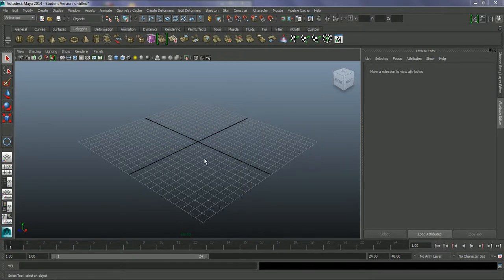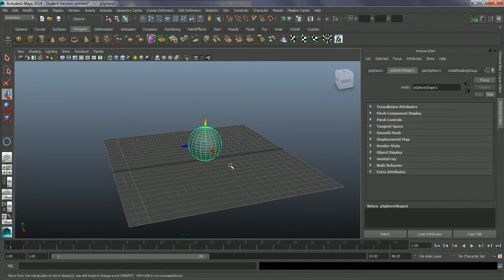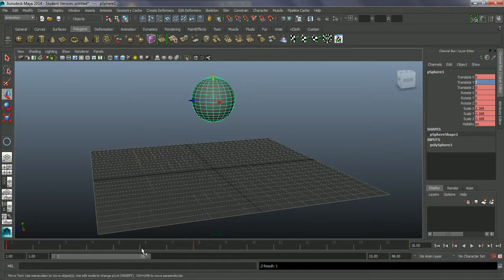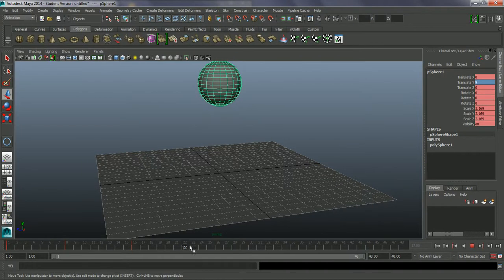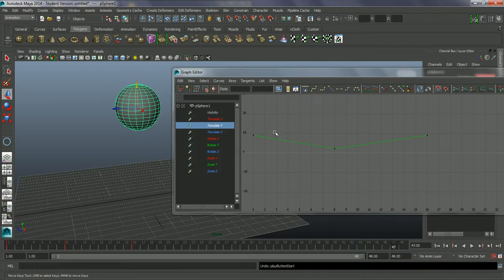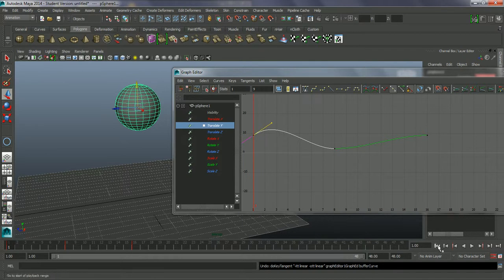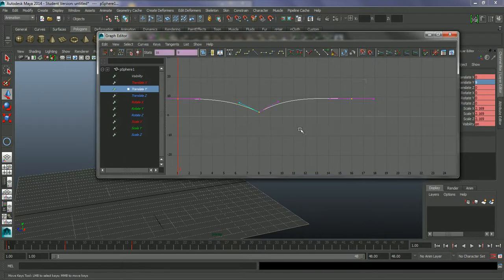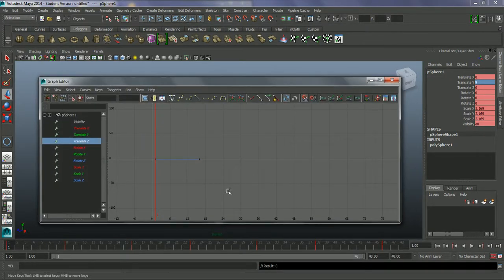Maya Animation Basics_01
Using Set Key and the Graph Editor to create, edit and copy key frames